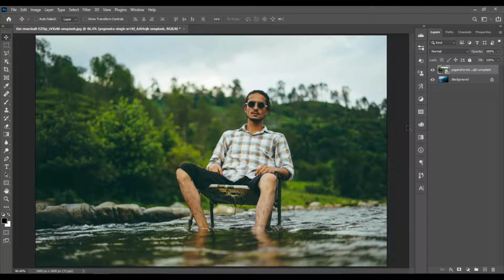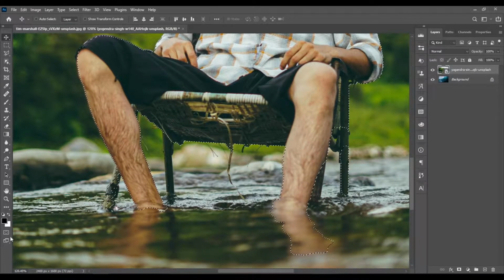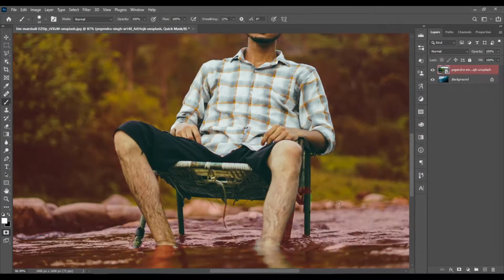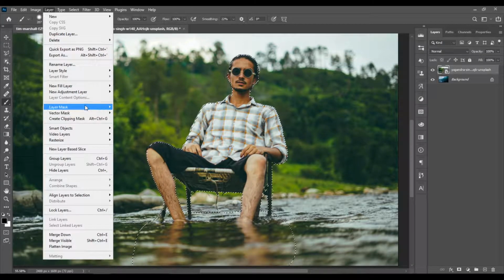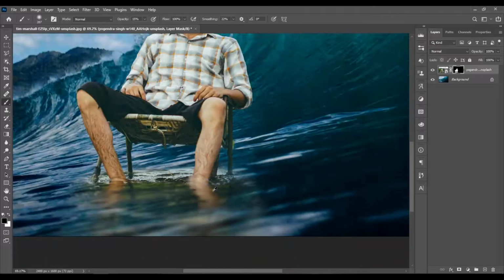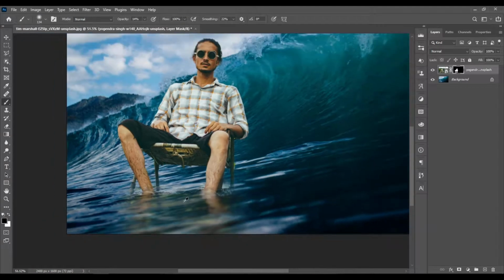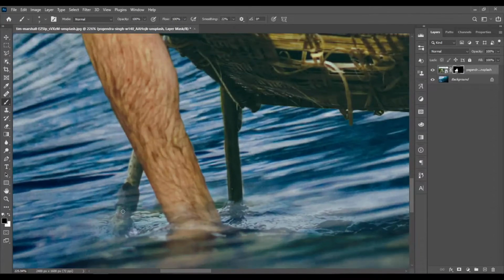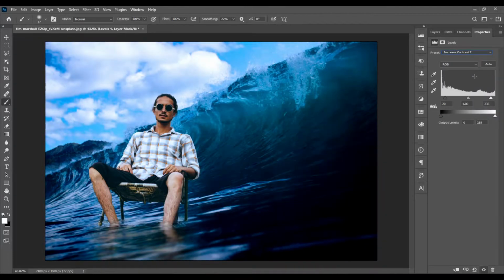Photoshop Tutorial Photo Manipulation Photo Composite Let it Wash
In this  Photoshop tutorial I will show you how to create this photo manipulation of a huge wave coming towards a guy who is relaxing on a chair.